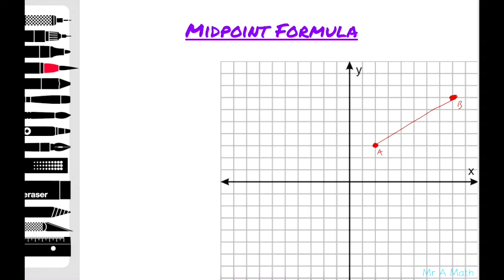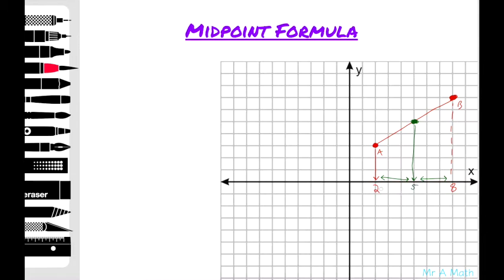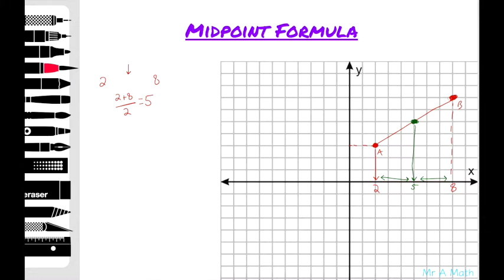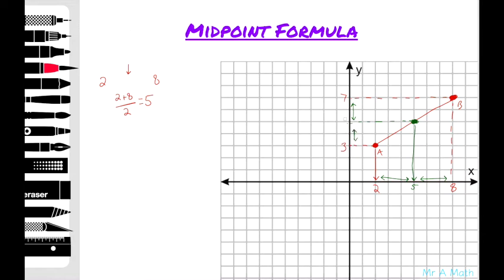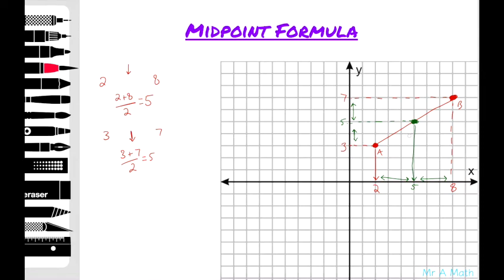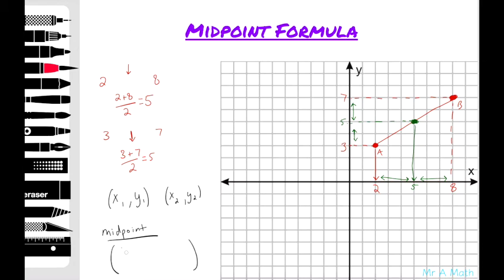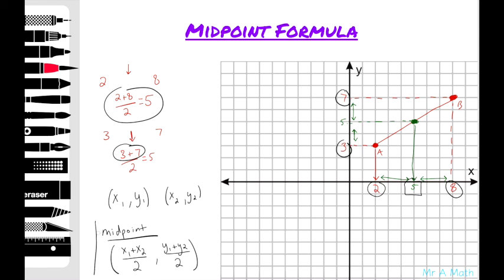Understanding the Midpoint Formula | Geometry | Mr A Math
How the midpoint formula is derived, and how it makes sense.